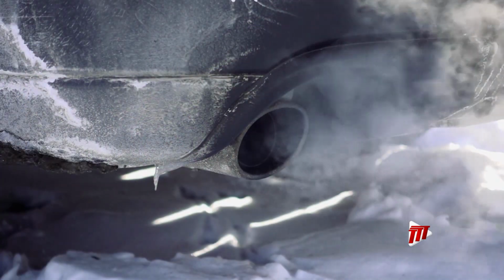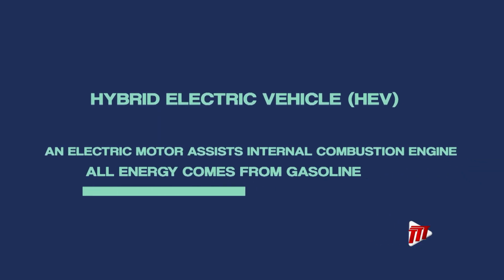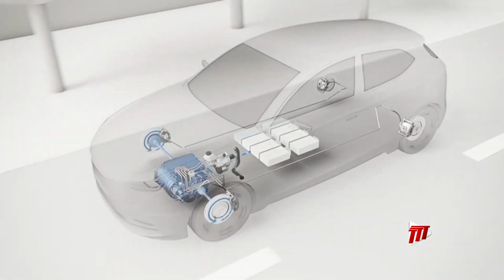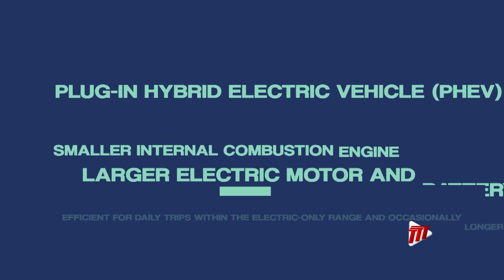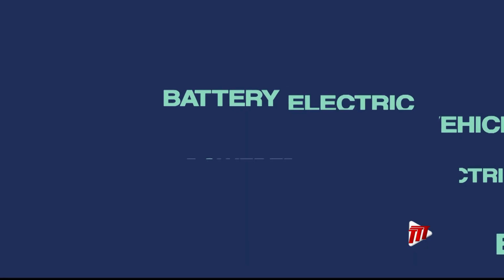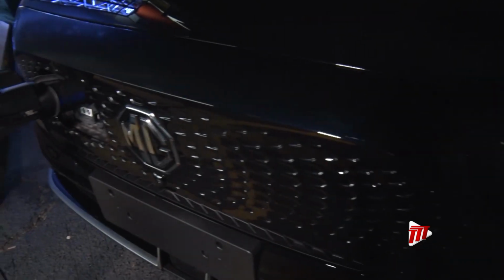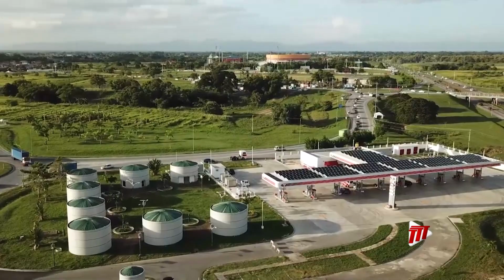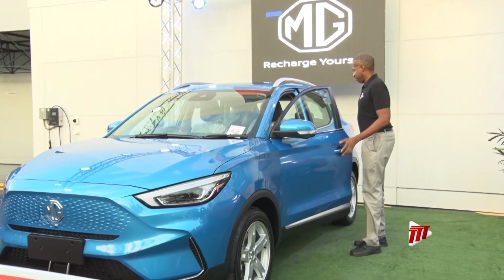Keeping It Green - Electric Cars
Our everyday transportation uses fossil fuels such as gasoline and diesel however an energy transition is happening in local showrooms.

In this week's Keeping It Green, Ean Wallace checks out some new electric vehicles with Jeremy Pagee, the Vice President of Massy Motors.